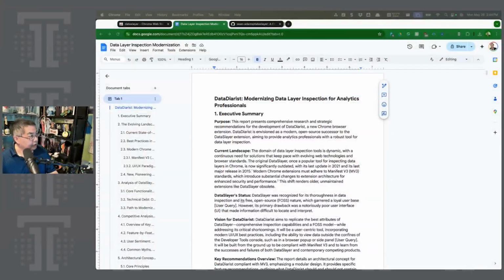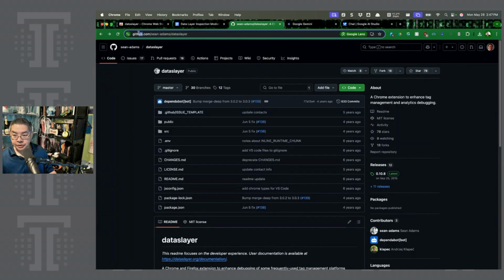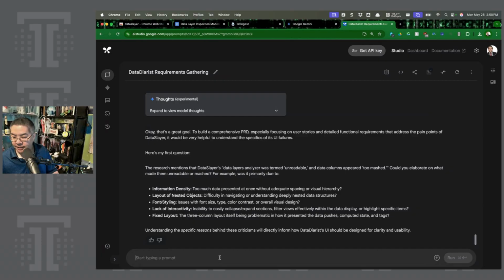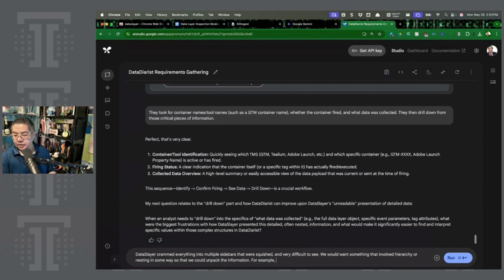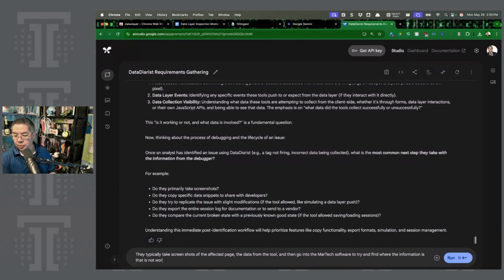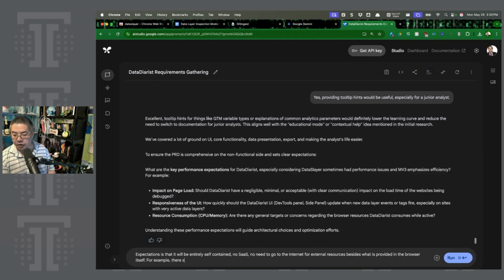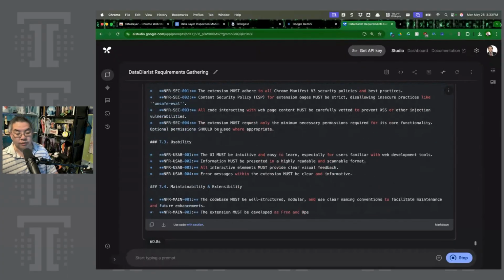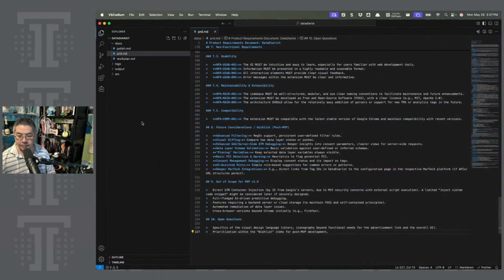Mind Readings: How to Vibe Code Well, Part 2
In this episode, you will discover how to leverage artificial intelligence for efficient and accurate software requirements gathering. You will learn a step-by-step process for working with AI to create a comprehensive Product Requirements Document for any software project. You will understand how to ask the right questions and prompt AI to identify crucial details, ensuring your project begins with a strong foundation. You will see how getting your requirements correct upfront prevents costly rework and accelerates your development process. Watch this episode to master the art of AI-powered requirements gathering for your next build!